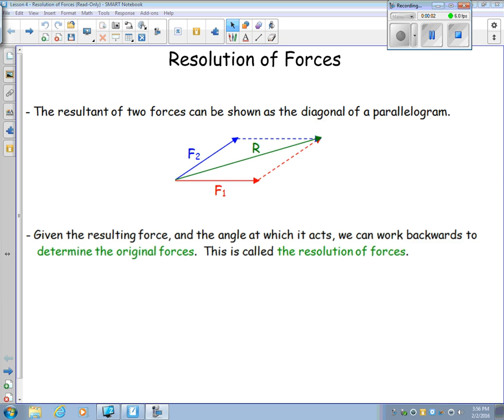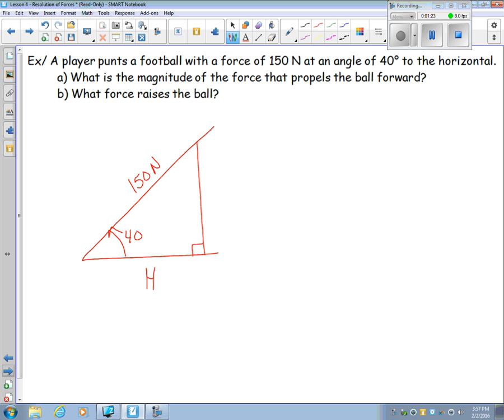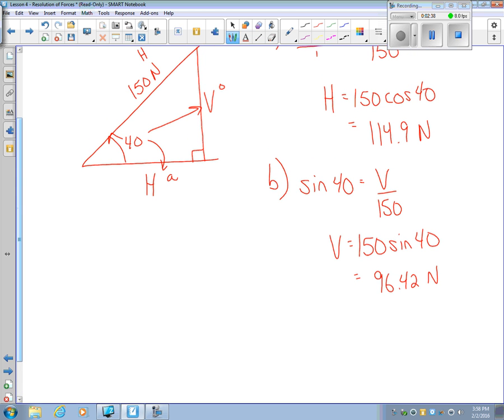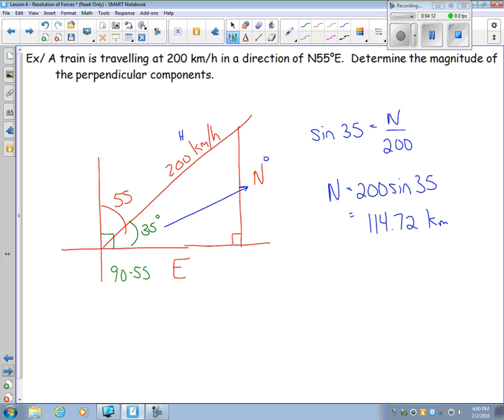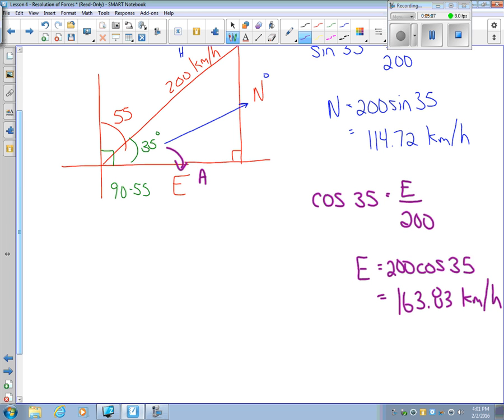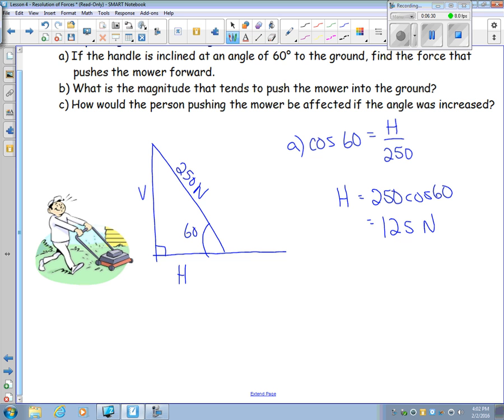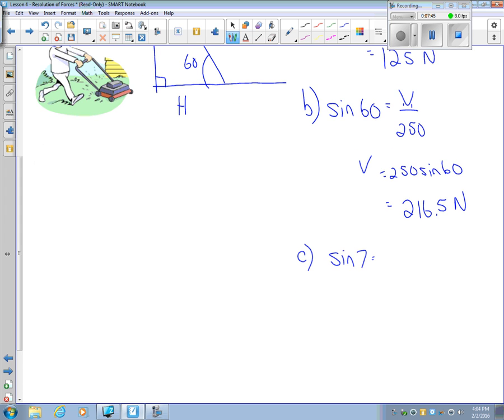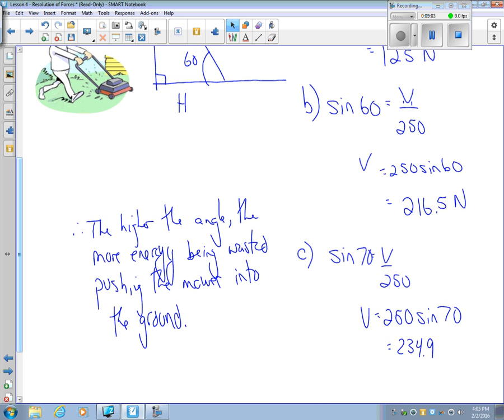All of Resolution of Forces